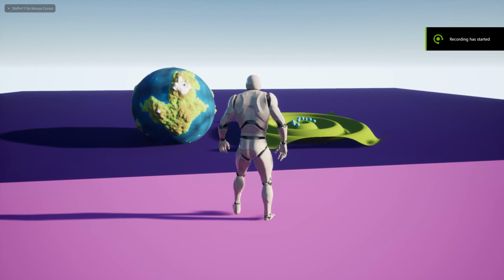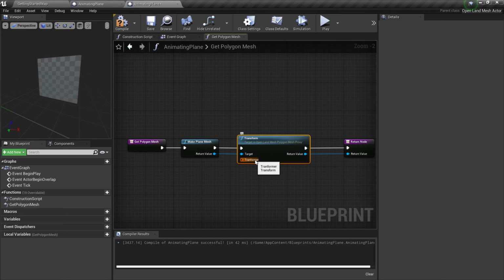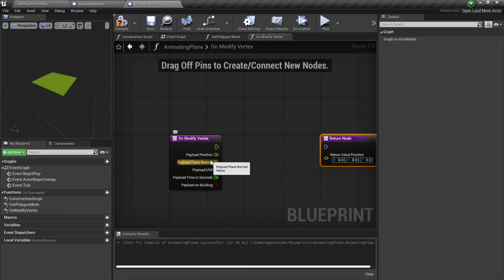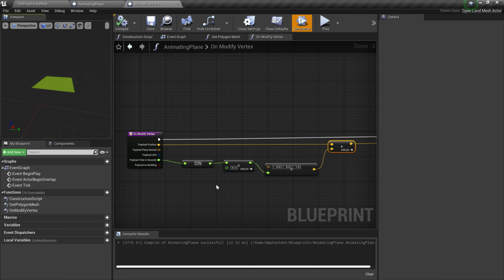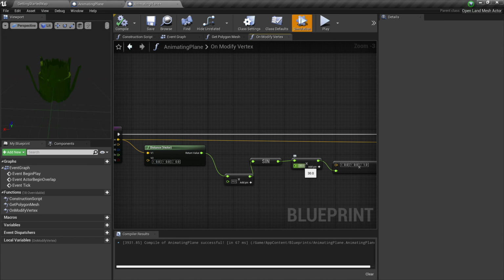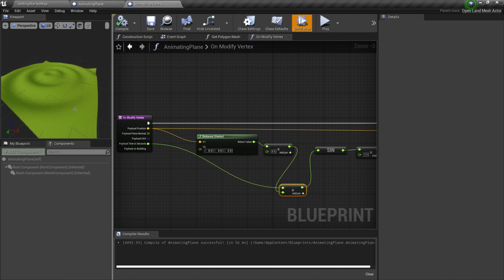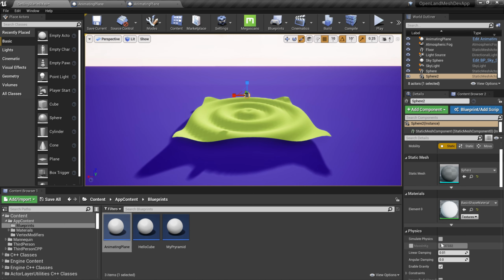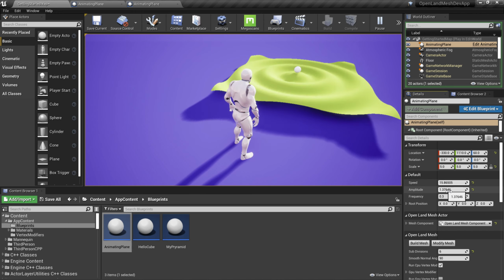Procedural Animations - Getting Started with OpenLand Mesh - Procedural Modeling inside UnrealEngine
Procedural mesh generation is **not** just creating static meshes. But we can do animation even with runtime collision generation. This is an introduction to procedural animations with OpenLand Mesh.

* 0:00 Demo
* 0:11 Create a Plane
* 1:31 Initial Configurations
* 2:12 Base Animation
* 4:13 Create the Wave Pattern
* 6:40 Parameters & Interactivity
* 8:52 Bye